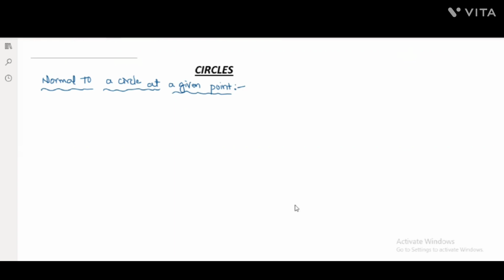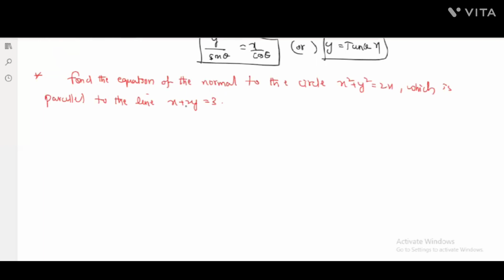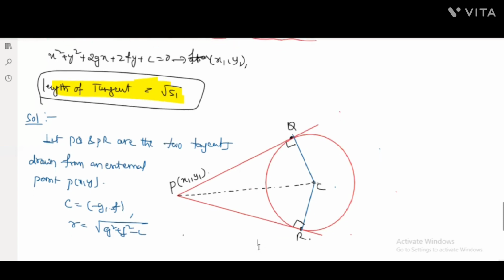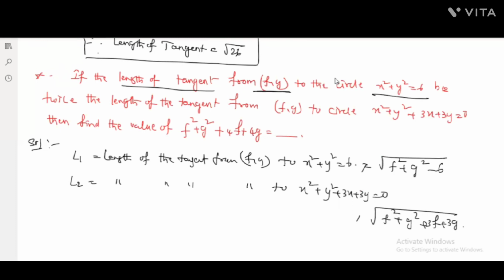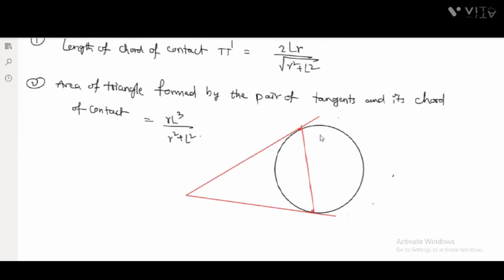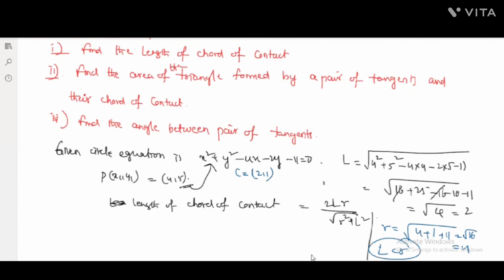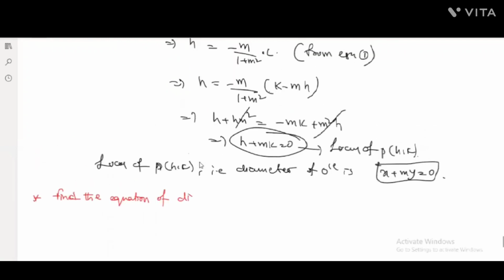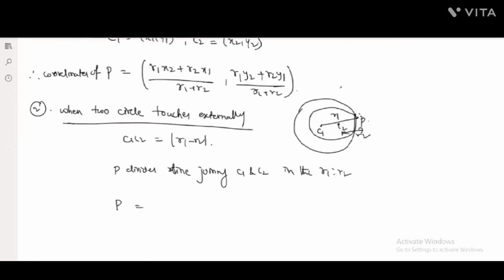CIRCLES PART 7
In this video different forms of normal equation are explained and length of tangent and equation for chord of contact.